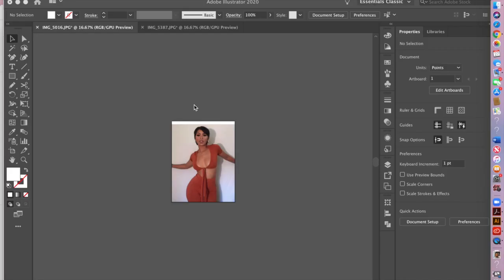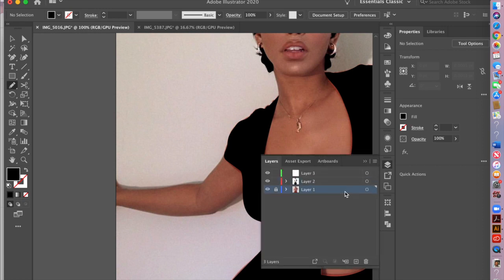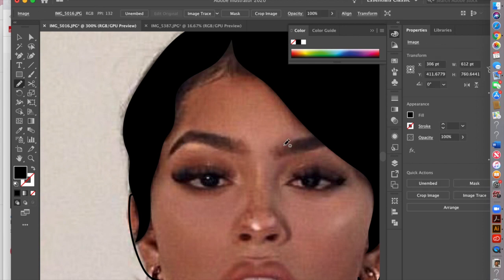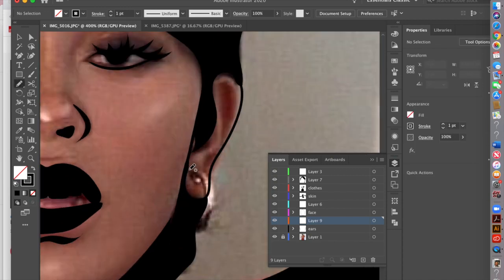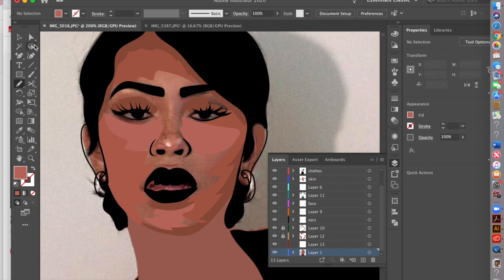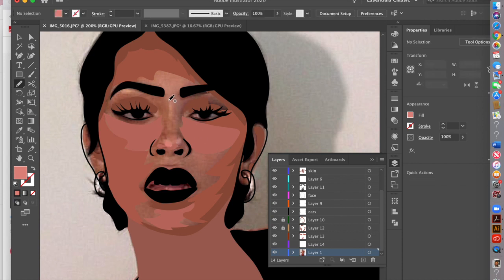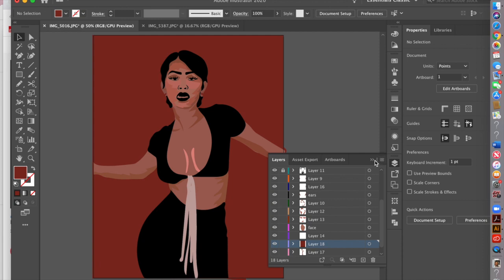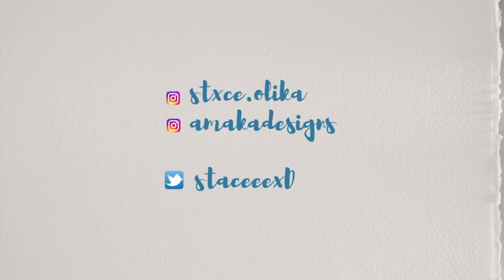HOW TO ILLUSTRATE A BADDIE ON ADOBE ILLUSTRATOR (STEP BY STEP) w/ graphic tablet or without!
Hey hey beautiful people!

Todays video is highly requested and was really exciting to make. (not sponsored but one day would love to be)

A step by step tutorial on how I illustrate a lot of my work using Adobe Illustrator 2020 and my Huion H610 and pen.

H610 ( this is the version I have)
These are not popular anymore so I cant seem to find it anymore but below is the newest version of the tablet I have

The H610 Pro

Camera: Canon Powershot g7 x mark ii
Edit: iMovie